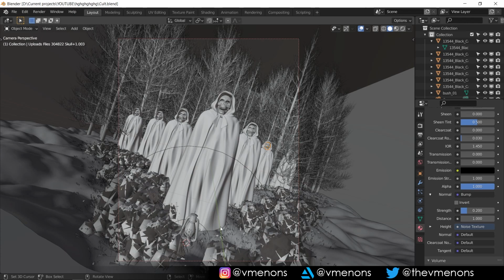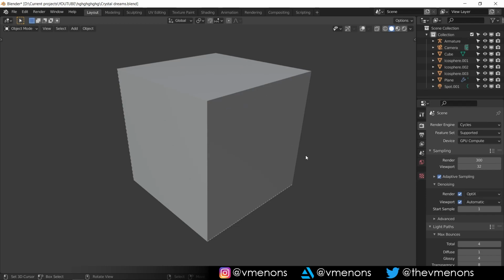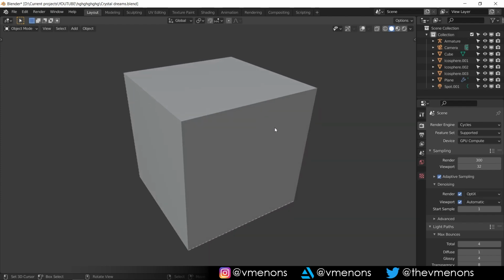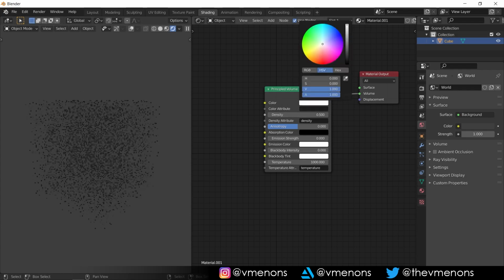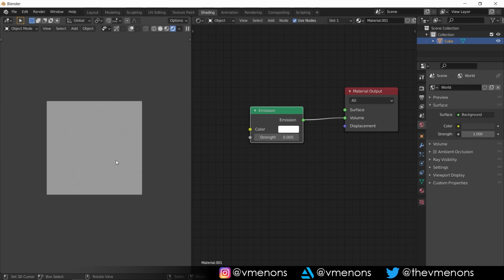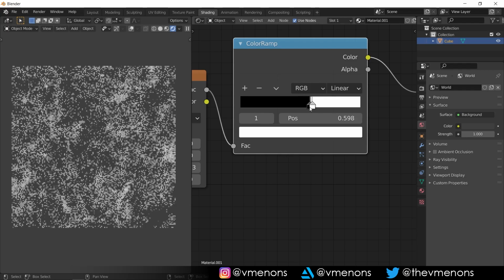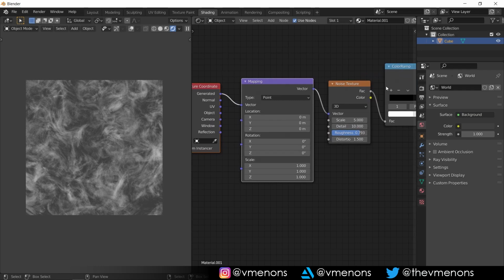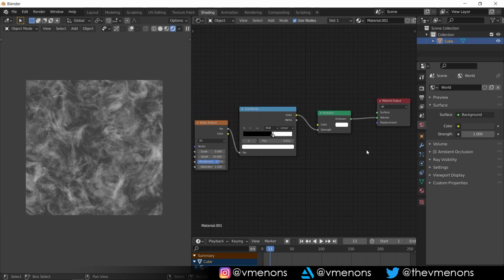Fake Volumetrics to save render time... and your life probably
Volumetrics are cool, but faking it is cooler. Hehe just kidding, let me show you a neat trick to fake volumetrics to save up on render time significantly.
If you liked this video and it helped you, please give this video a "thumbs up" so that more people can find this video, and also consider subscribing to my channel for more good content as it would help me grow :)